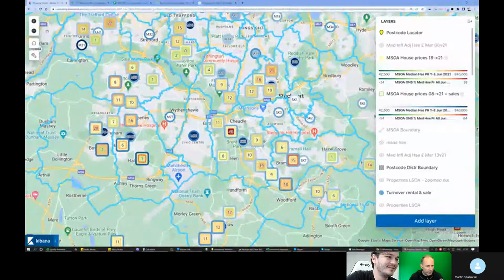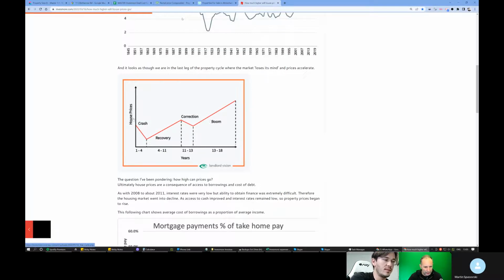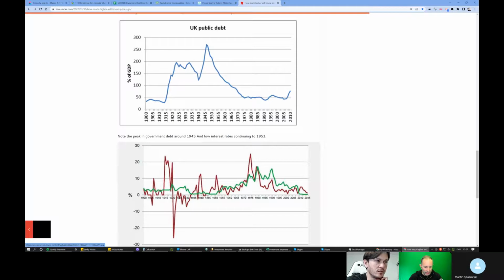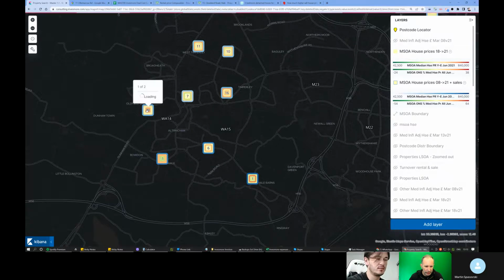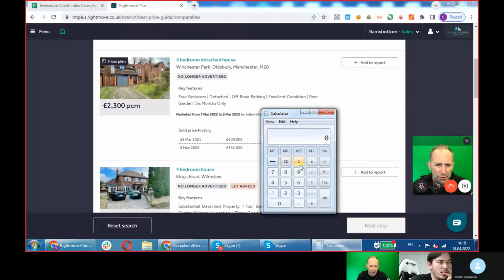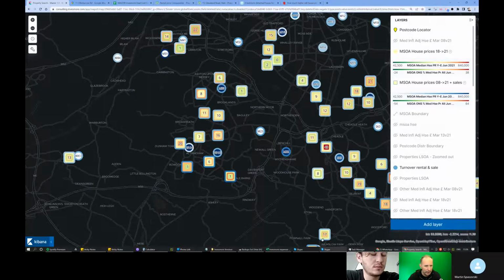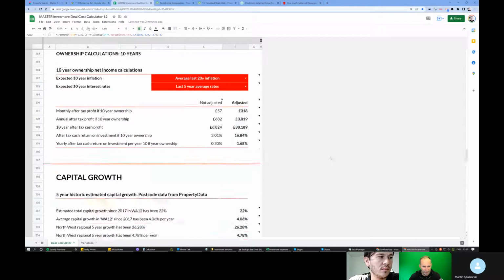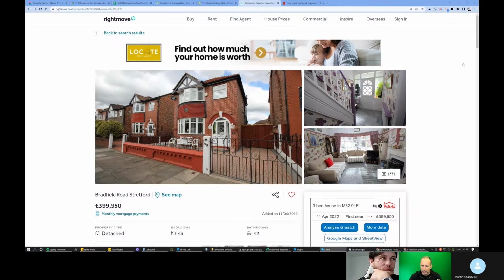Assessment 350k 450k Manchester BTL market